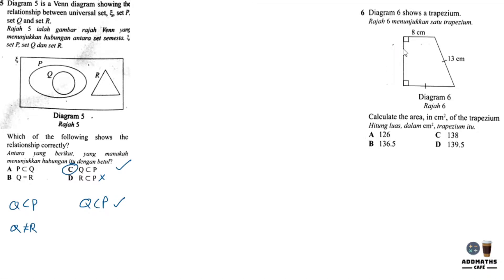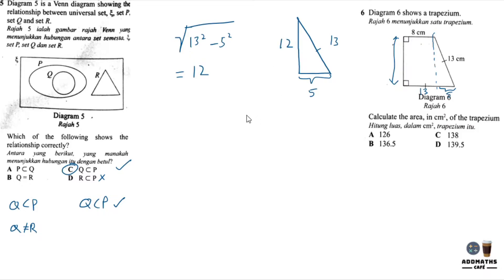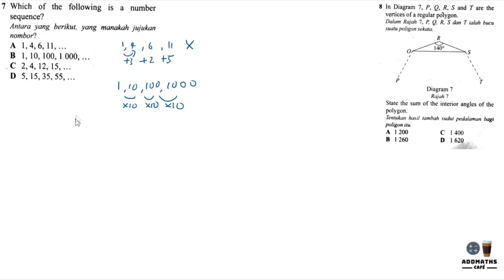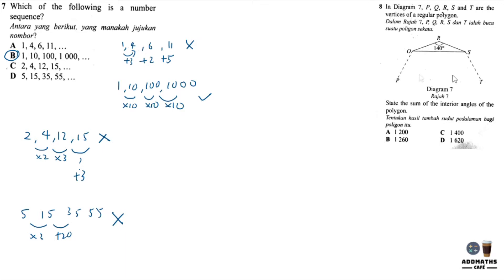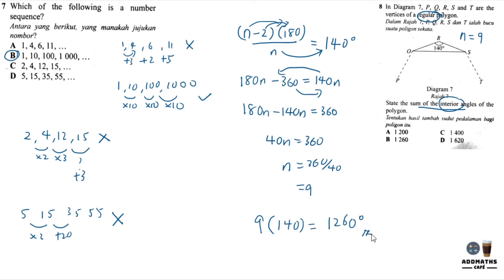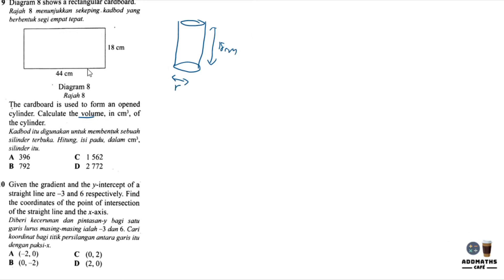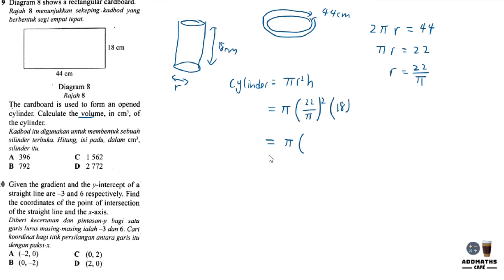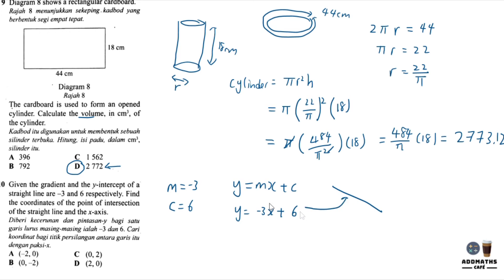PT3 Set 3 Section A Question 6-10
This online course is for PT3 Intensive students.
Set 3 Section A Question 6-10